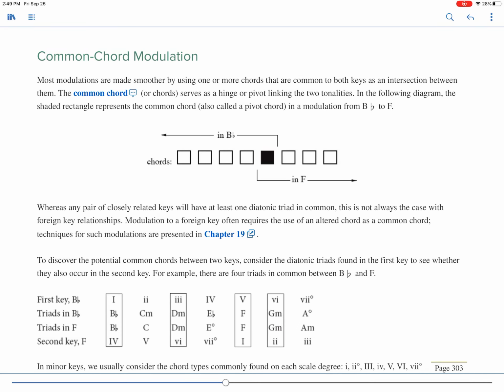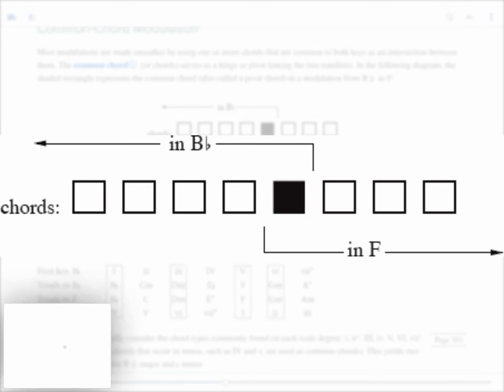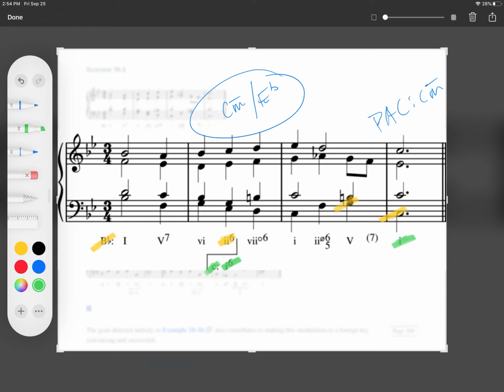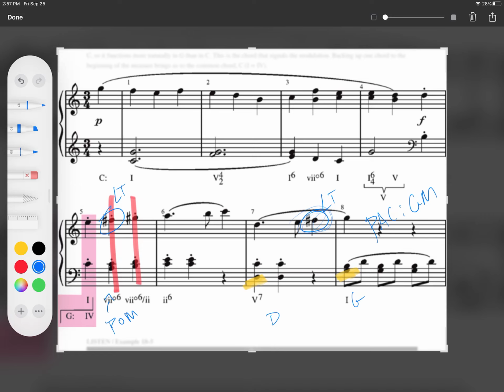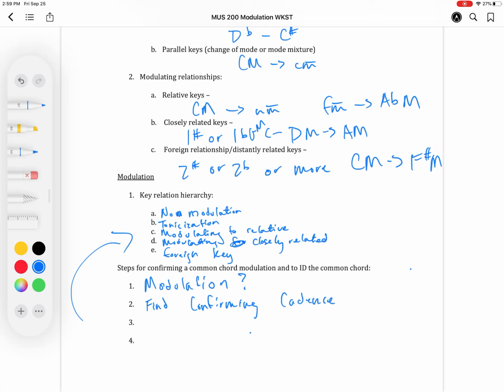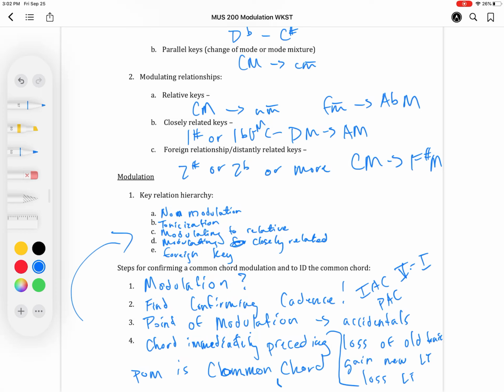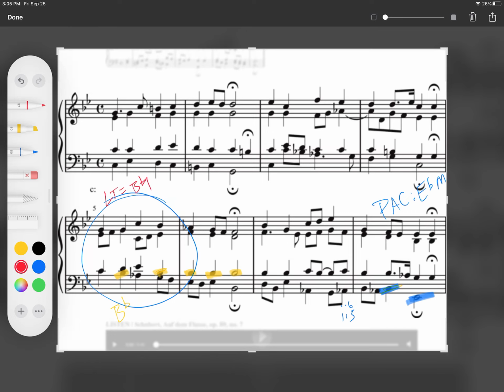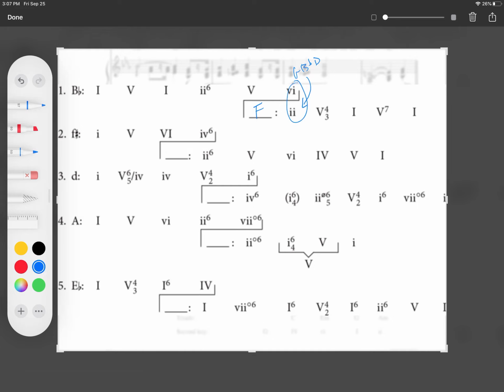Chapter 18 - Common Chord Modulation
Western Kentucky University
Dr. Zachary Lopes, instructor